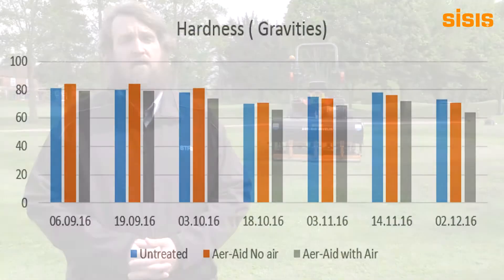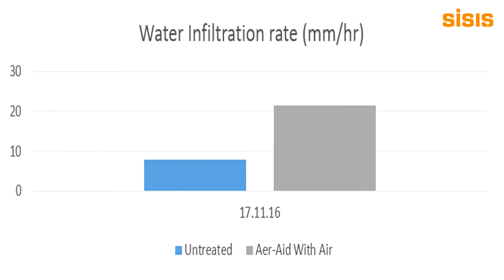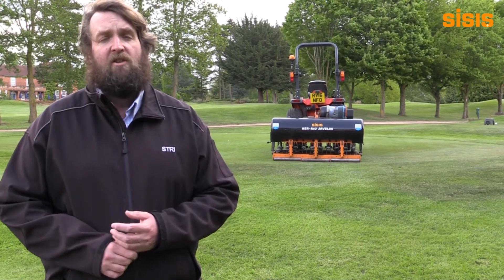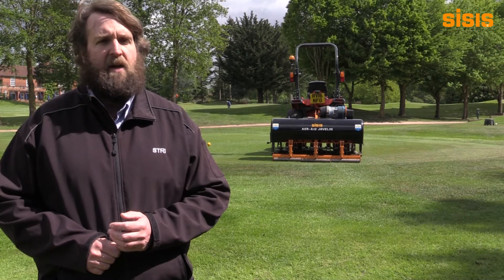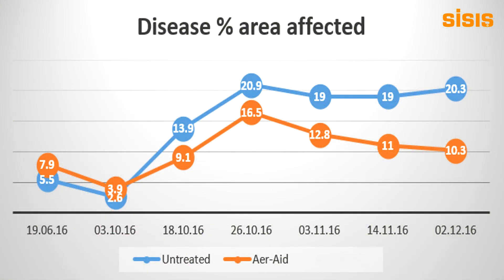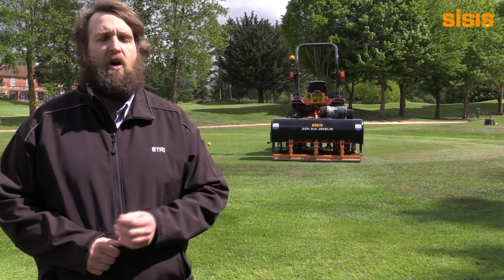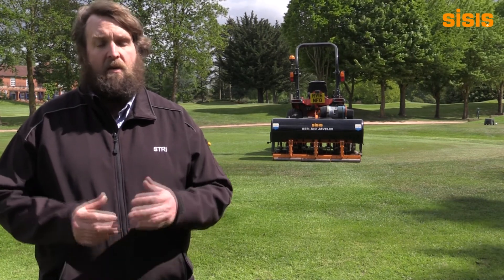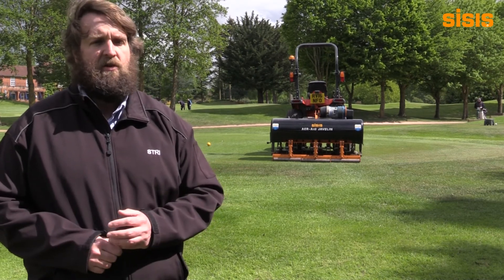SISIS Javelin Aer-Aid aerator impresses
Following extensive trials conducted by the STRI (Sports Turf Research Institute), it has been concluded that the SISIS Javelin Aer-Aid tractor mounted aerator would be an essential tool within any integrated turf management programme.

Over a four month period, extensive STRI trials led by Dr Christian Spring were carried out at the world’s leading sports turf consultancy’s headquarters in Bingley, West Yorkshire. The research saw three trial plots set-up in which one area examined the effects of the SISIS Javelin Aer-Aid with air injection, one with the Aer-Aid without air injection, while the other plot was left un-treated. In particular, Christian and his team of researchers were looking at how and if the Javelin Aer-Aid had an effect on the hardness of the turf, root depth, water infiltration and disease.